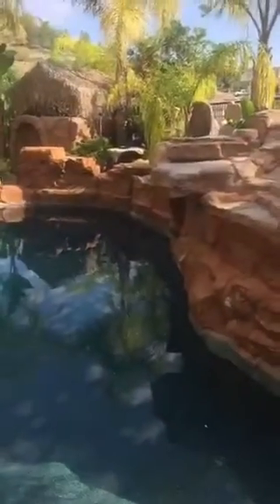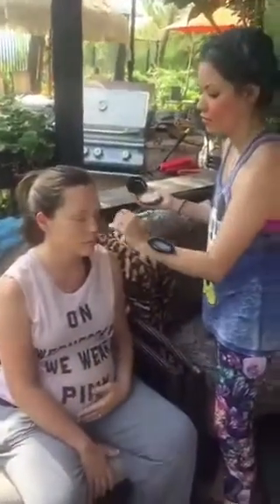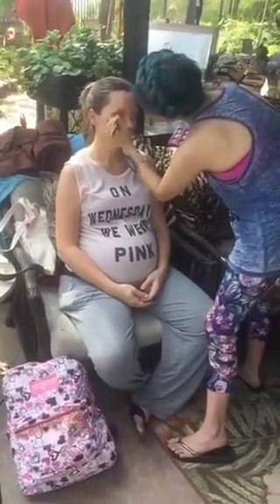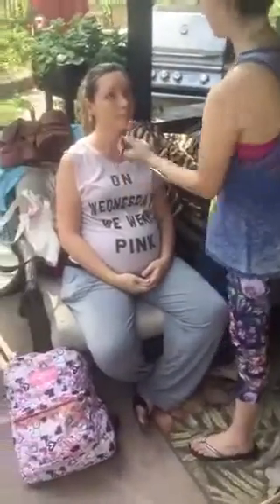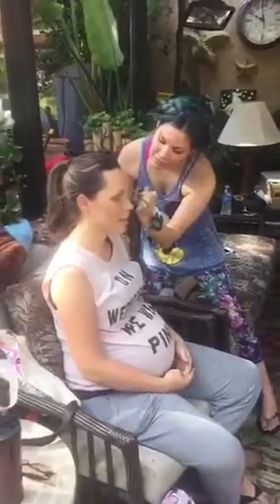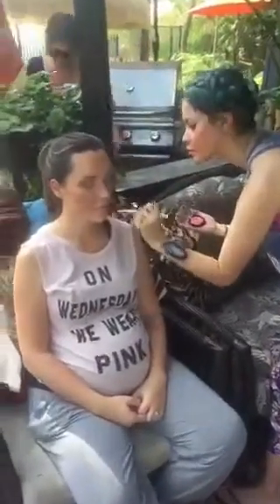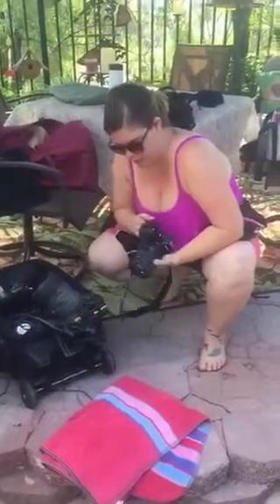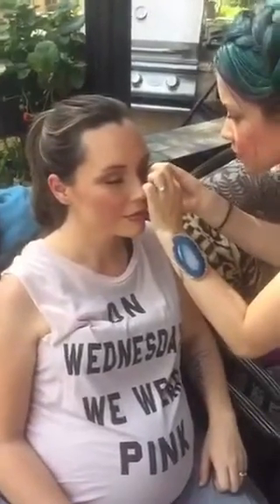Maternity Mermaid Session Pt. 1 - Underwater makeup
Underwater makeup application by Alex Flores